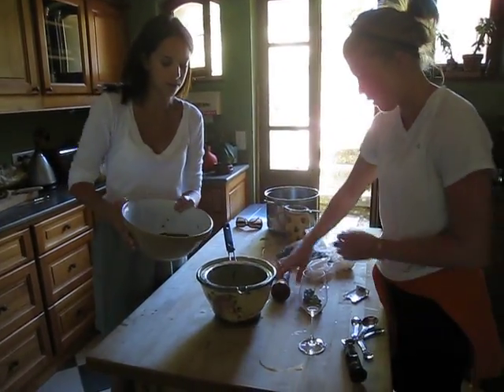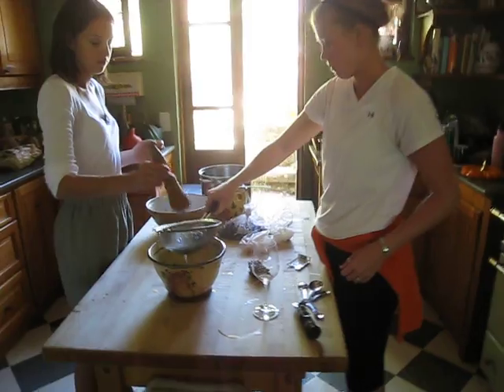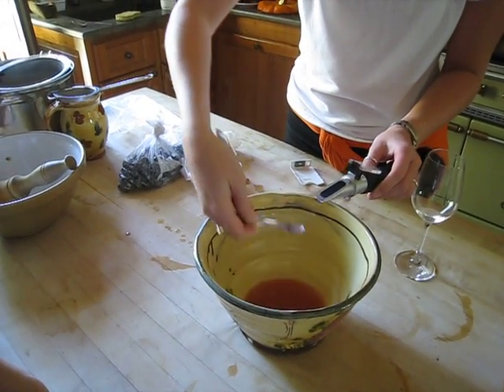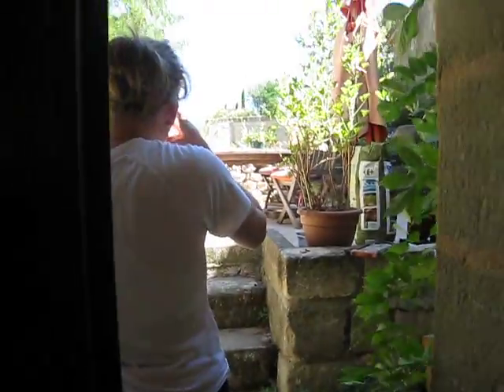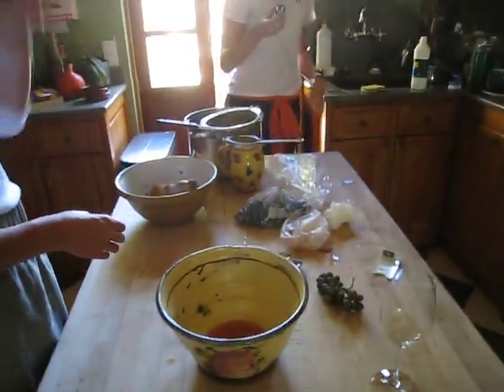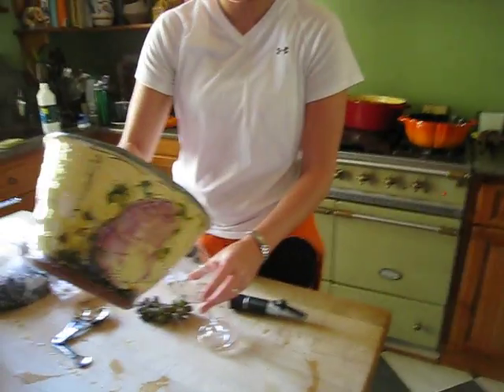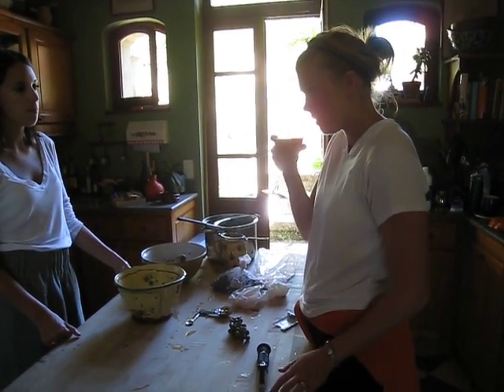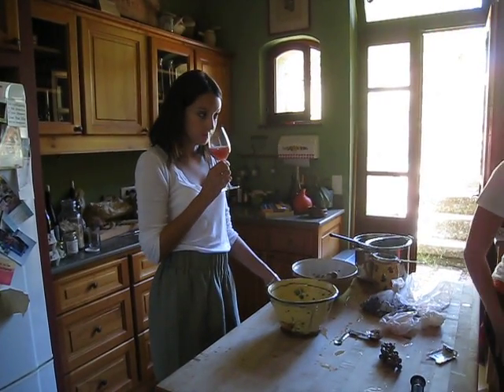Alyssa and Julianne - Testing the grapes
Checking the sugar content on the grapes